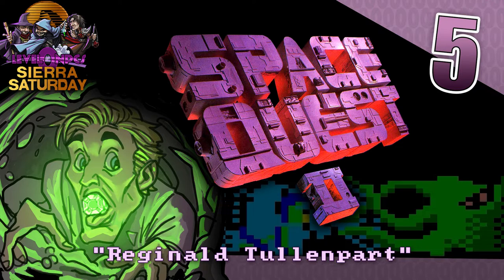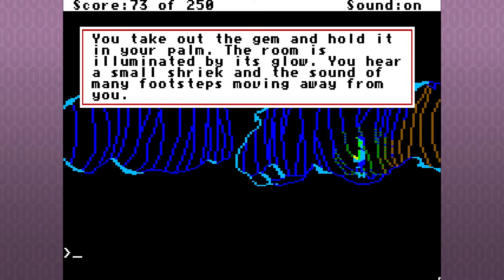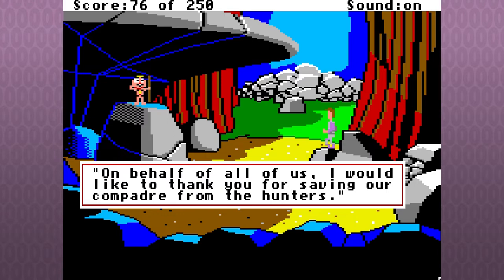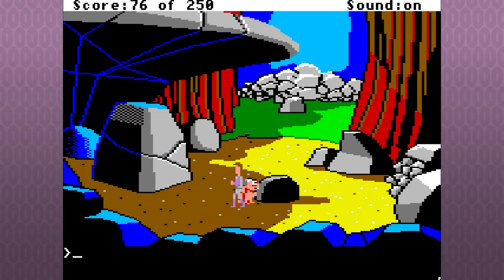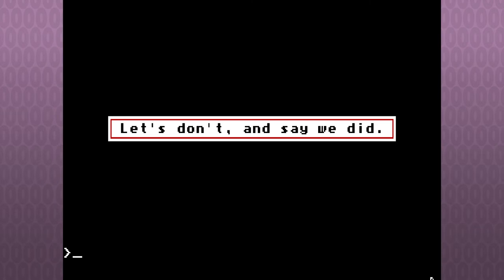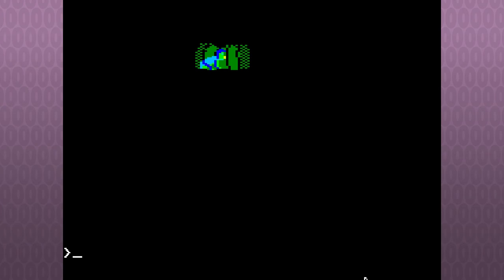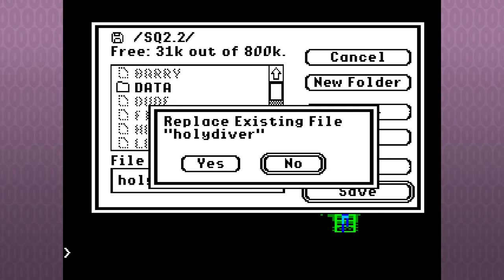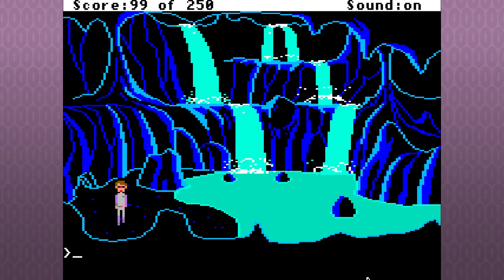Sierra Saturday: Let's Play Space Quest II (Apple IIGS) - Episode 5 - Reginald Tullenpart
It's Sierra Saturday! Let's play Space Quest: Chapter II: Vohaul's Revenge! Roger has been abducted and dropped on the planet Labion, where he is fighting for his life, in hopes to survive to save the galaxy once again from the evil designs of the diabolical Sludge Vohaul.

In this episode:
Roger, having narrowly escaped the hungry maw of a massive alien primate, finds himself in the dark tunnels deep within the stone cliffs of Labion. Only by the light of his trusty glowing gem is he able to navigate around, but what terrors lie within the inky blackness...?

Space Quest: Chapter II: Vohaul's Revenge, is the second installment in the long-running and beloved sci-fi parody series by Sierra On-Line veteran dream-team Mark Crowe and Scott Murphy - also known as the "Two Guys from Andromeda". Released in 1987, just a year after the first game in the series, it returns the player into the shoes of the dubiously heroic protagonist of the series, Roger Wilco, as he is kidnapped by Sludge Vohaul, creator of the Star Generator, and forced to crash land on the surface of the hostile alien planet Labion, where he must fight for his life against hostile flora and fauna, and find his way back off the planet, in order to foil Vohaul's plan to infest Xenon with an army of genetically engineered life insurance salesmen.

Space Quest II was, similar to its predecessor, well received by the gaming public, and lauded for its advancements in animation, puzzles, and a more intuitive text parser. It sets up one of the main long-running villains of the Space Quest series, Sludge Vohaul, and also was listed as one of Sierra's Top 5 bestselling games, selling more than 1.2 million copies in 9 years of retail sale.

The NPCs are playing the Apple IIGS EGA version of Space Quest using the GSPlus emulator.

Sierra Saturday is a weekly series on the Level 0 NPCs channel, where Matt & Luke relive their childhoods playing classic adventure games of the '80s and '90s (and beyond?). Sierra adventure games were a special breed of dark humor, brutally unfair puzzles and unforgettable characters, and we hope you enjoy this walk down memory lane with us.

Level 0 NPCs is a Retro Gaming and Let's Play channel starring professional Game Developers in Atlantic Canada. The NPCs are children of the '80s, and grew up playing old PC and NES, SNES, Genesis, Playstation 1 and other games. This ain't your kid's YouTube channel! Watch the classics, from the golden age of PC and console video gaming, as well as new games inspired by or spawned from those retro games!

The Level 0 NPCs are:
Matt Goodmanson - 3D & Concept Artist
Luke Rideout - Producer & Designer